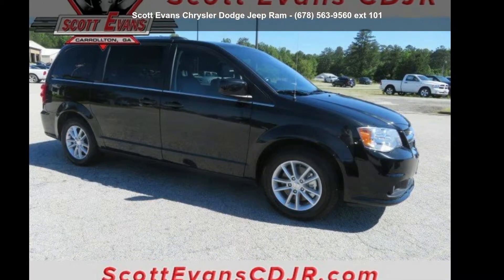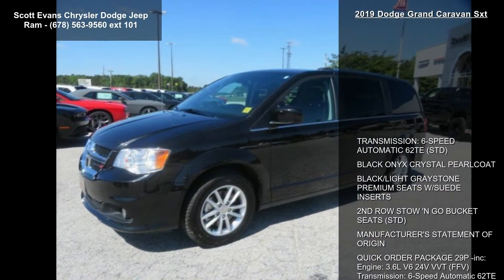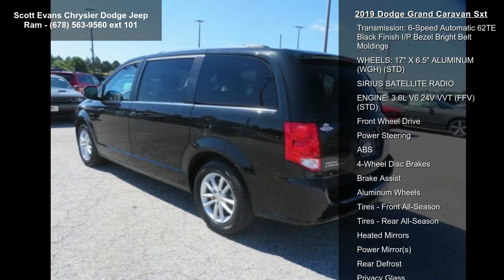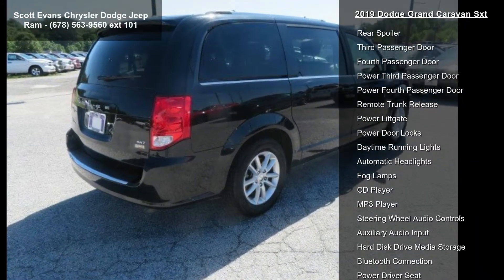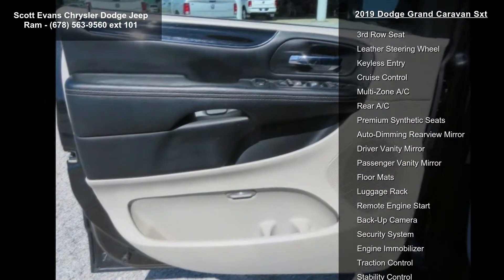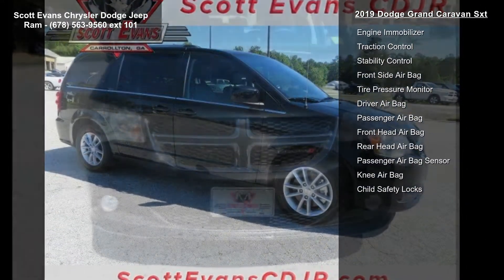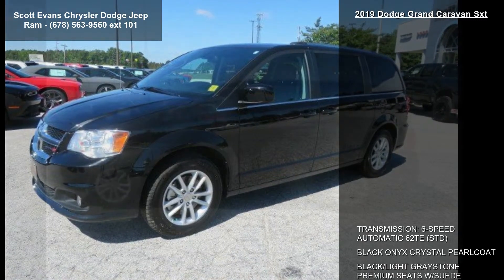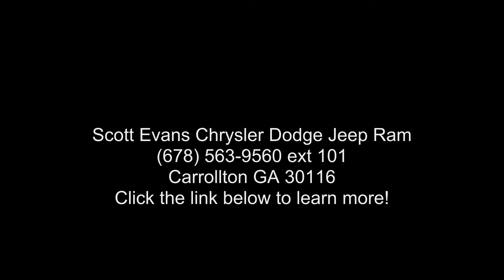2019 Dodge Grand Caravan SXT